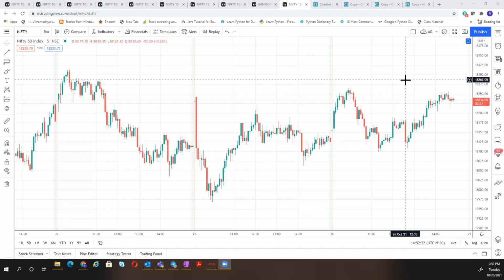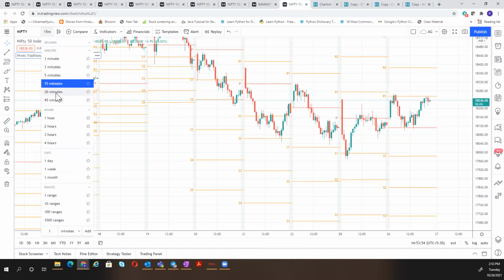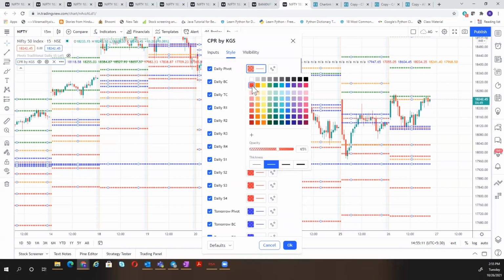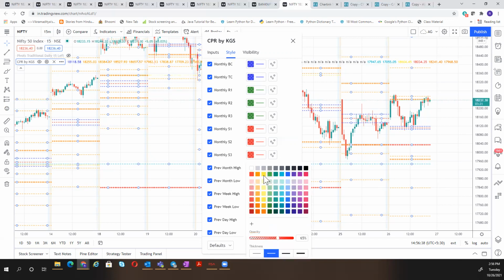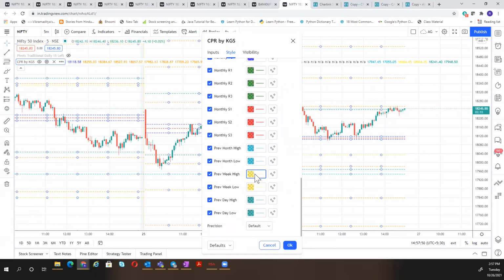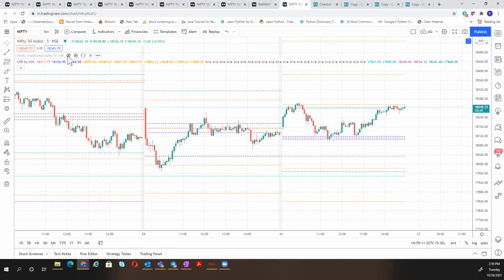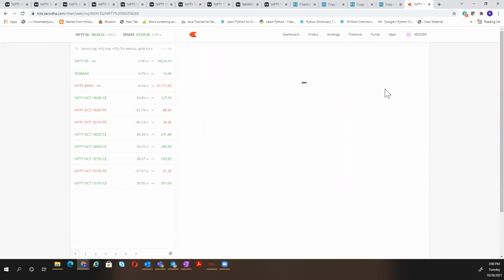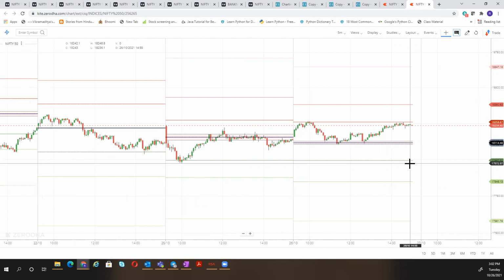CPR & Pivot Point Setup 🔧 TradingView + Zerodha Best Settings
In this video, I explain how to setup CPR (Central Pivot Range) and
Pivot Points in TradingView and Zerodha for FREE using the best settings. 🔥

CPR and pivots are powerful tools used by professional traders to
identify high-probability support and resistance levels.

Pivots show where smart money makes decisions, while CPR acts as the
heartbeat of the market—indicating balance, expansion, and trend zones.

In this tutorial, you will learn:
✔️ How to add Pivot Points in TradingView (free version)
✔️ How to setup CPR correctly in TradingView
✔️ How to apply CPR & pivots in Zerodha
✔️ Best CPR & Pivot settings for intraday trading
✔️ Why CPR is critical for market structure
✔️ How professionals use pivots with price action

Stick to trading discipline to maximize profits and control losses.